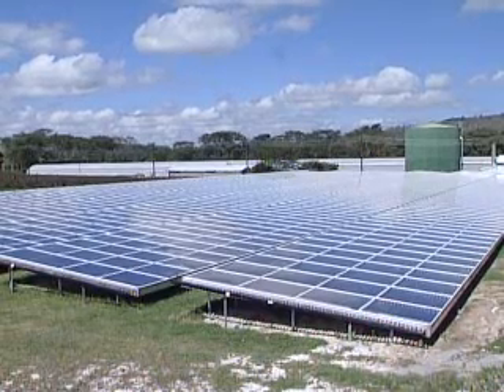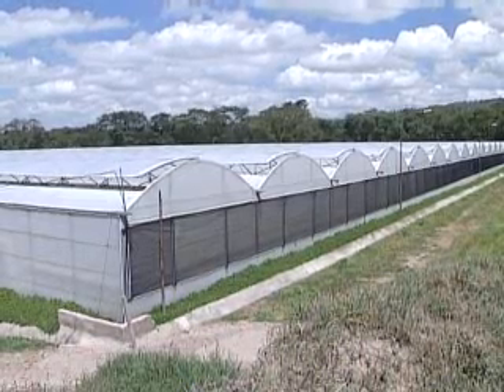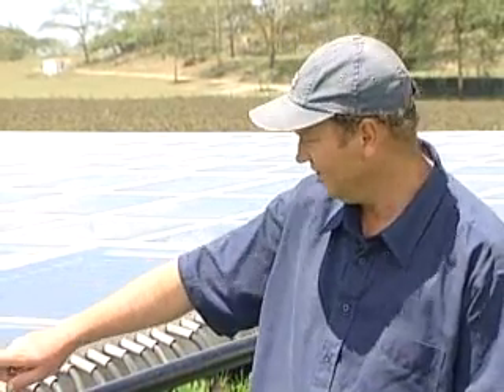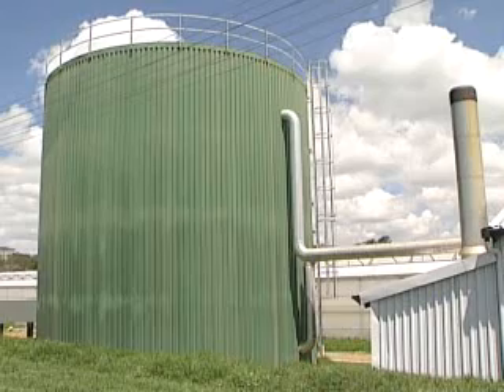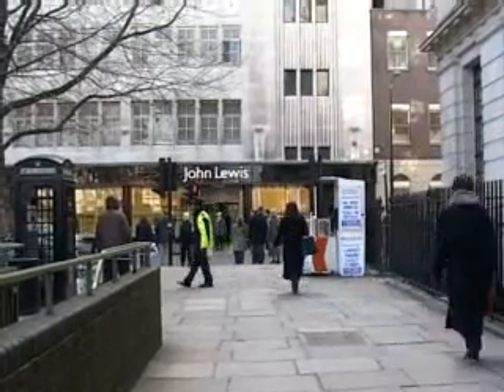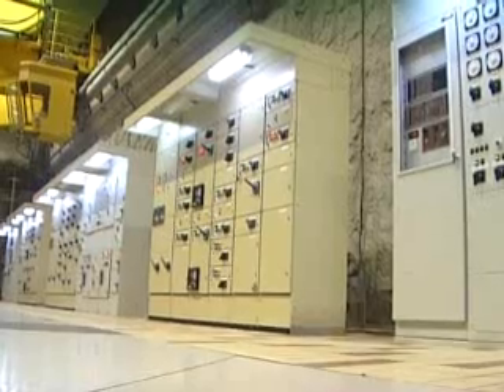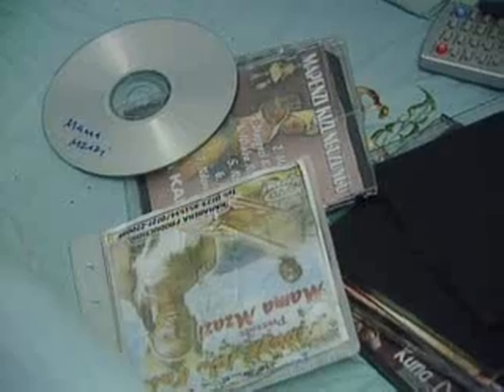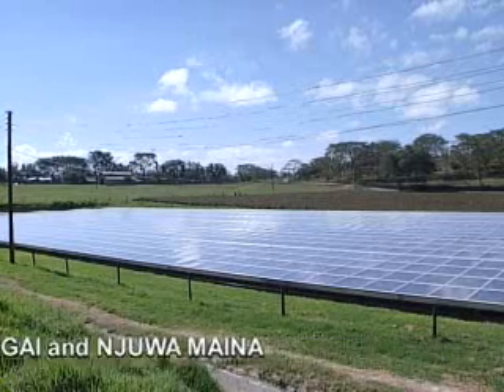Renewable fuel 2007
One flower farm in Kenya is using the biggest solar installation in the global horticulture industry to power its greenhouses.